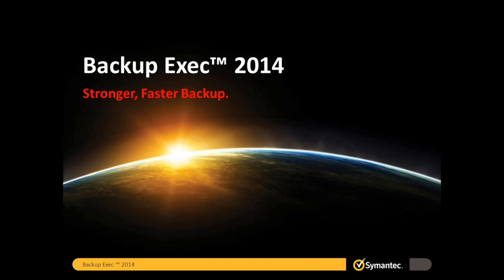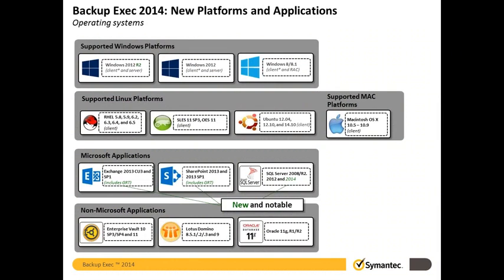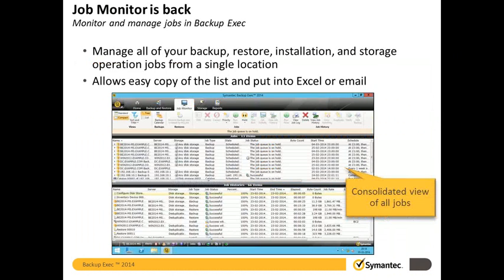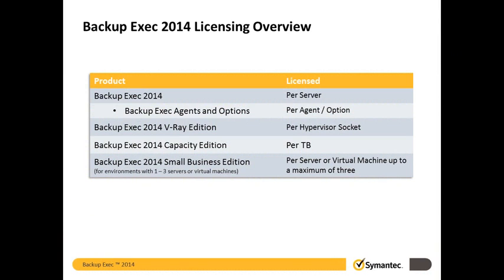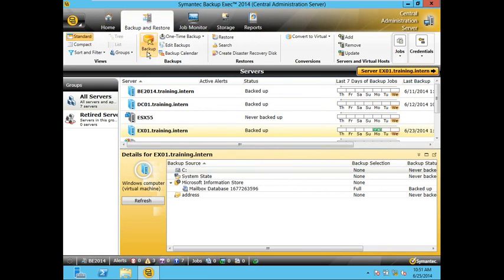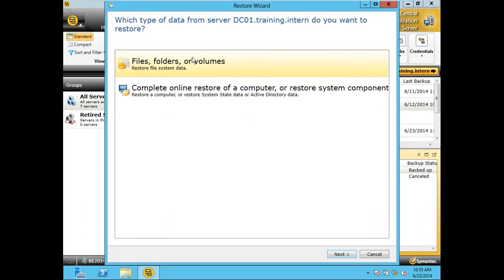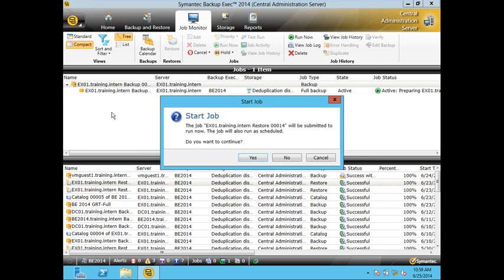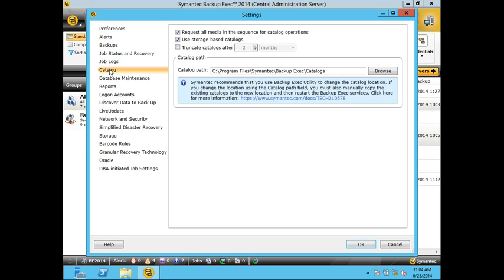Symantec Backup Exec 2014 Webinar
Are you aware of Symantec Backup Exec 2014? With this you could easily backup your entire infrastructure whether built upon virtual, physical, or a combination of both.

Using modern technology, Backup Exec backs up local or remote data to virtually any storage device including tape, disk and cloud.

With a few simple clicks, you can quickly search and restore granular file or application objects, applications, VMs, and servers directly from backup storage.

Watch our webinar to hear how Symantec Backup Exec can help you:
 - Get fast and reliable backups that are up to 100% faster than prior releases
 - Ensure your critical information is always protected
 - Reduce storage costs through integrated de-duplication and archiving technology
 - Recover what you need, when you need it - quickly and easily